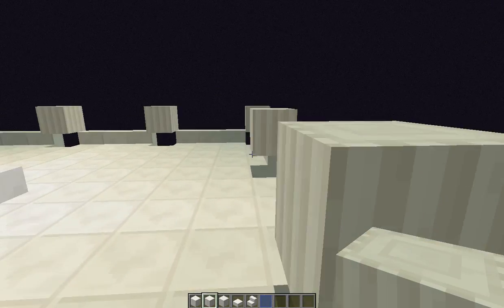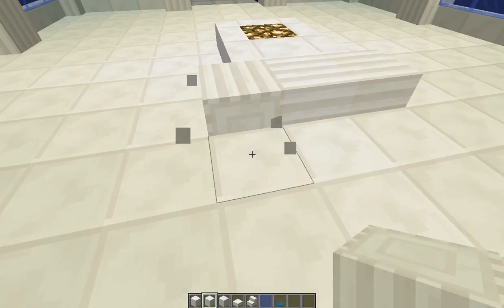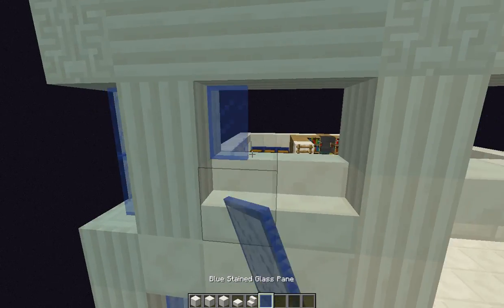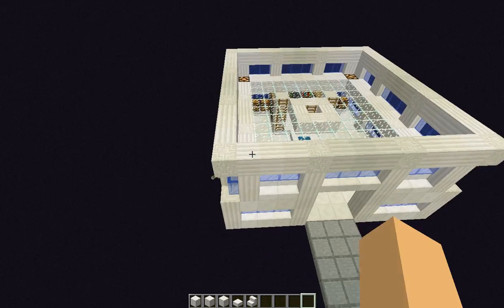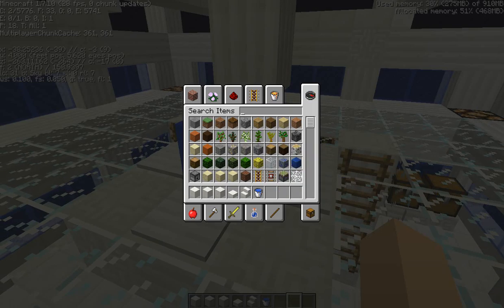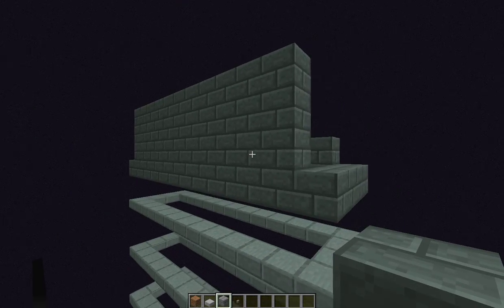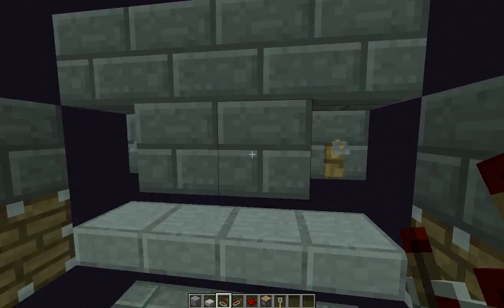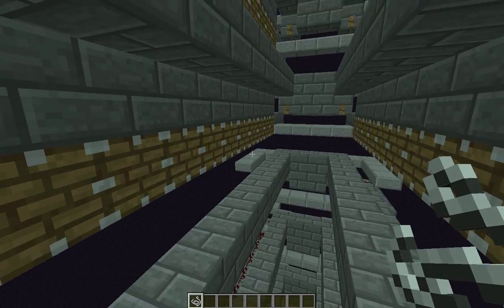Minecraft Enderman Farm Tutorial - Etho's Ender Ender 2.0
Hello everybody! Today we demonstrate how to build Etho's Ender Ender 2.0!
We built a replica in our Private Survival Server, and I decided I would make a tutorial on how to build this masterpiece.

(One more thing, My Minecraft volume was really high, so sorry about that. Just follow the video and do your best to listen.)